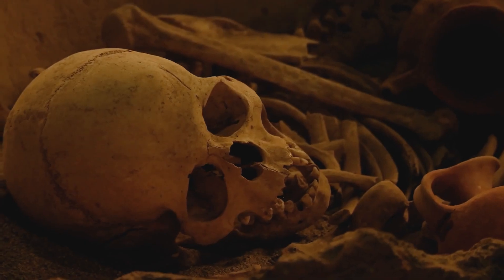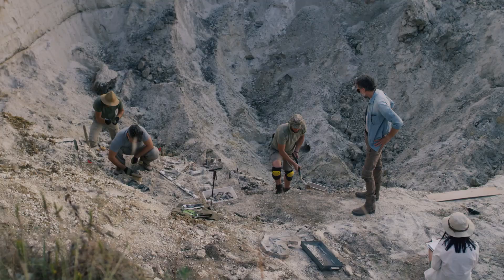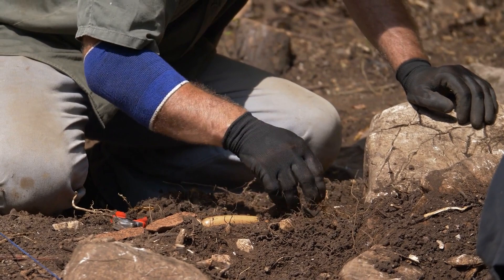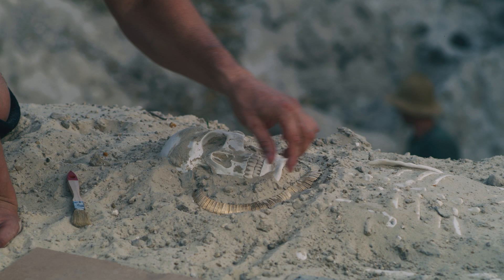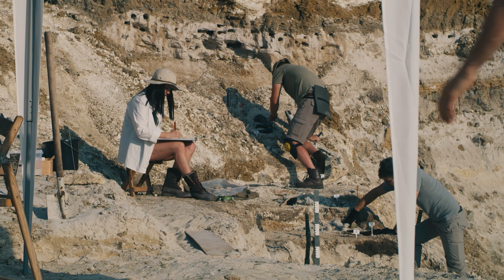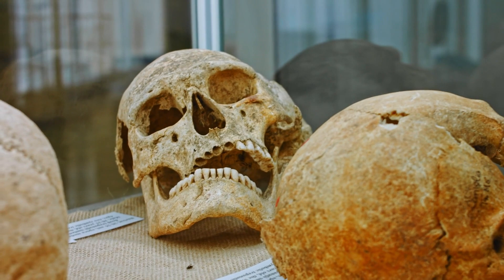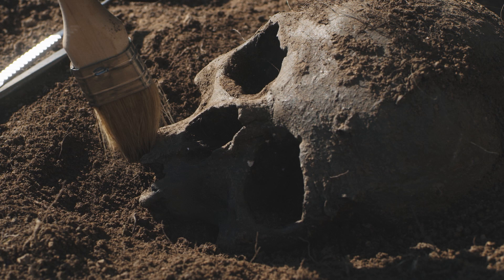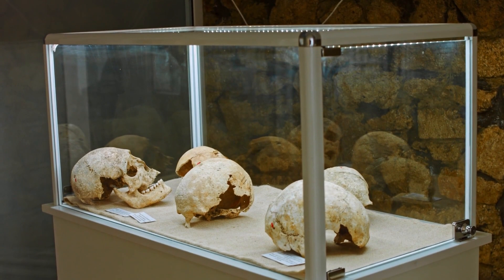Crystal Skull Mysteries Which Left Archaeologists Baffled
Dive into the mysterious world of the Mitchell-Hedges Crystal Skull, one of the most enigmatic artifacts ever discovered. This video uncovers the remarkable tale of its discovery, its unique characteristics, theories of origin, and the skepticism and controversy it sparks among skeptics and believers alike. Join us as we navigate the enduring enigma of this captivating artifact, and explore the significance it holds in our understanding of ancient civilizations. A compelling journey into the heart of archaeology's most disputed discoveries awaits you.